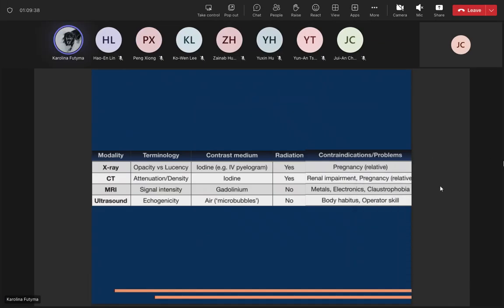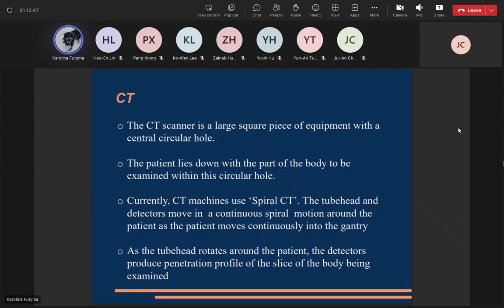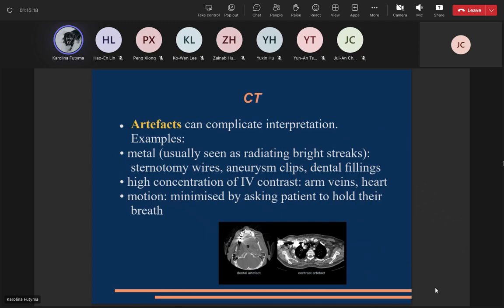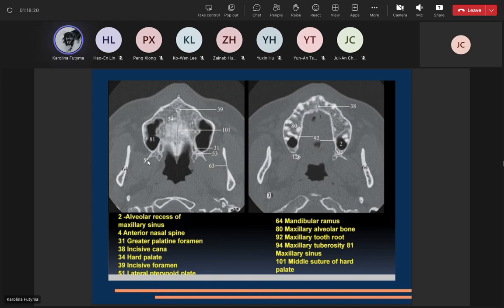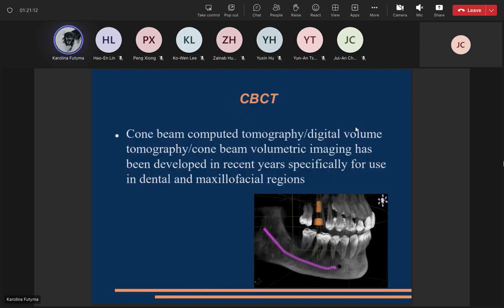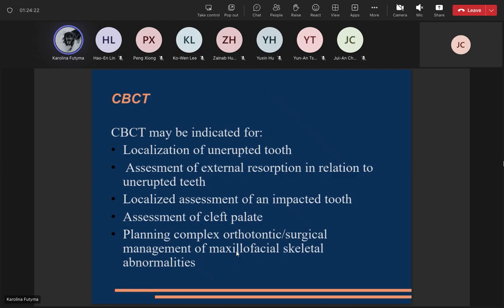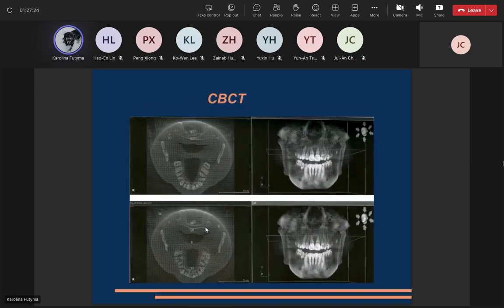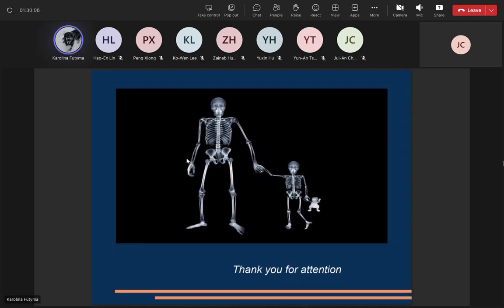2023 03 29 Radiology part 2